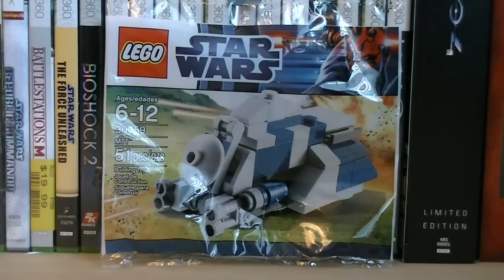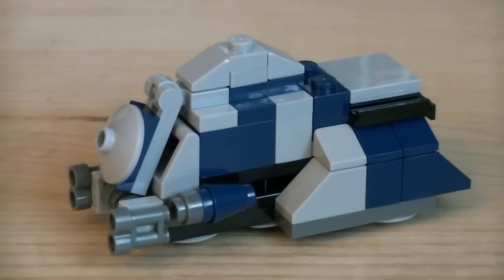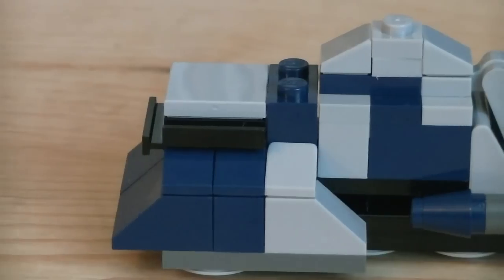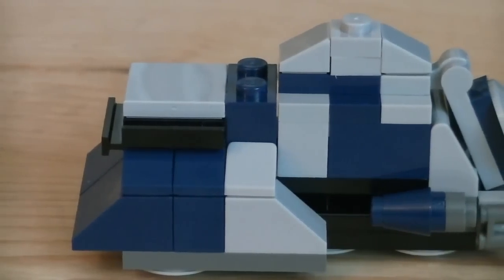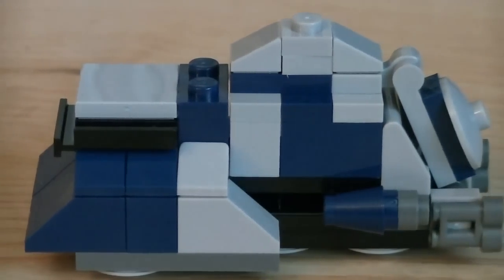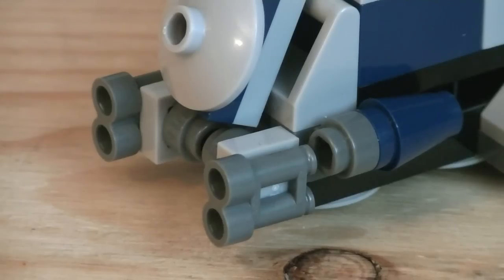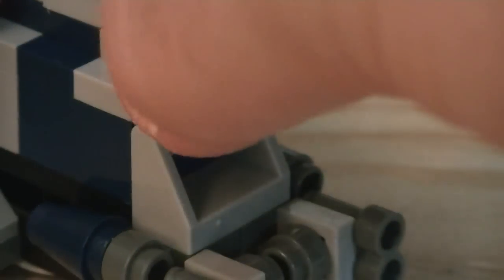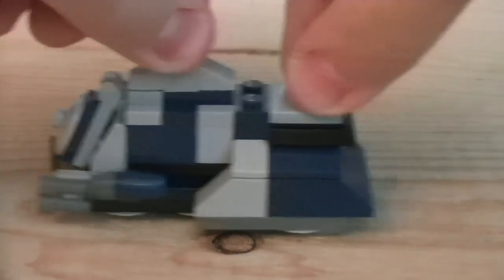Lego Star Wars 30059 MTT Review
Lego Star Wars 30059 MTT! Retails for $3.99 and is another very well done Star Wars mini!